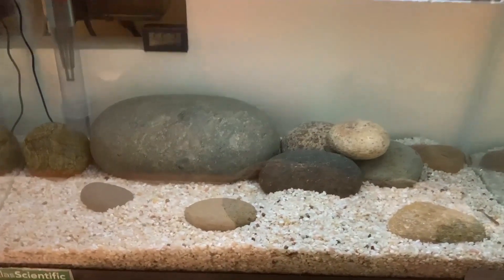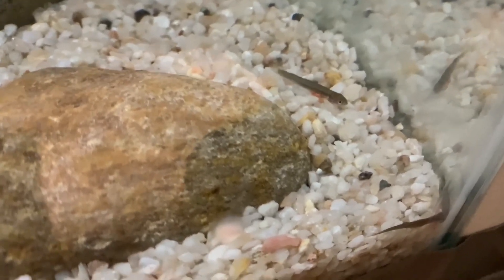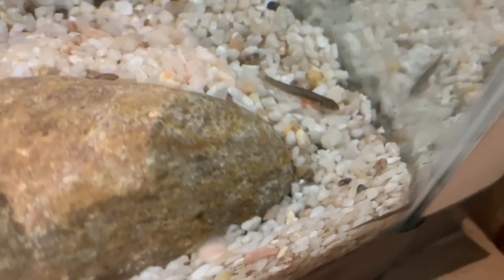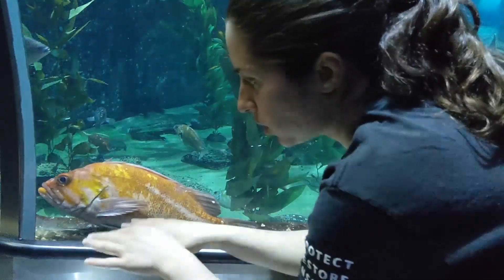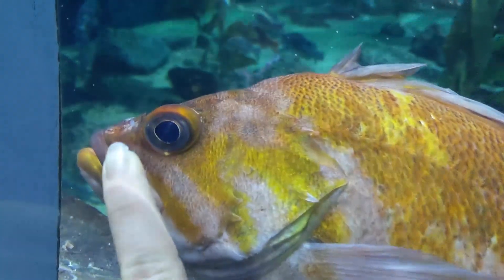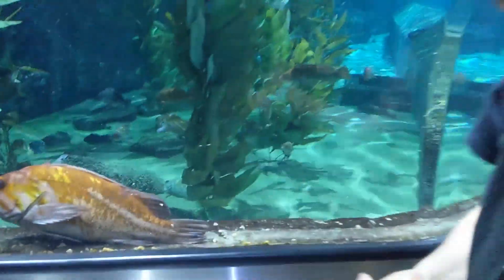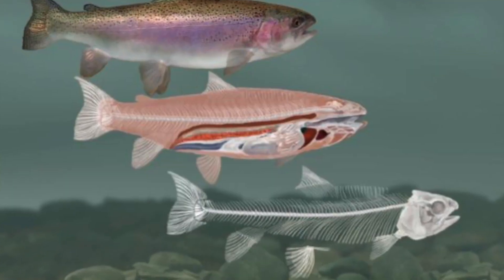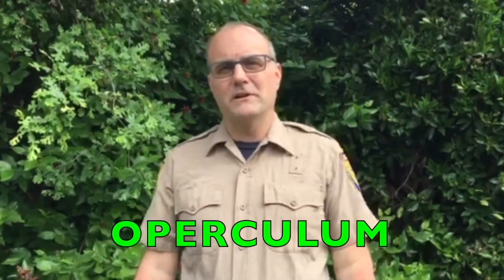Steelhead in the Classroom: Fish Adaptations and Anatomy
What are some of the adaptations that help fish survive and thrive? How are they different from land mammals like us humans? We will explore these questions in this episode. Featuring a check-in on Tank Time with Tom regarding the changes happening to the growing Alevin. A fish anatomy lesson from Meghan at Aquarium of the Bay. As well as answers to questions by our Biologist team Derek and Shelley!